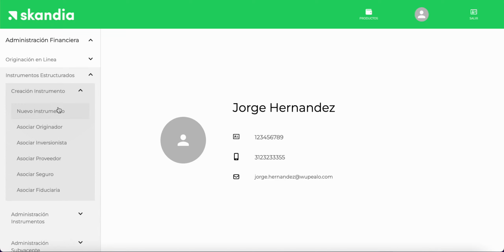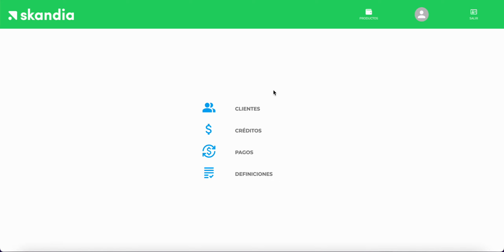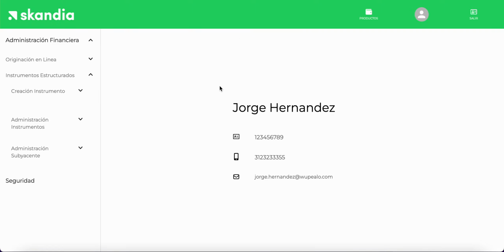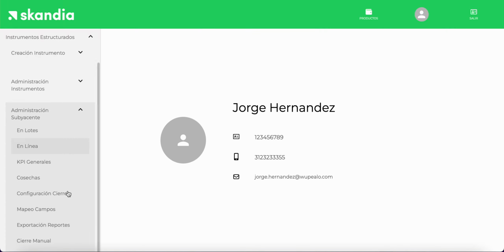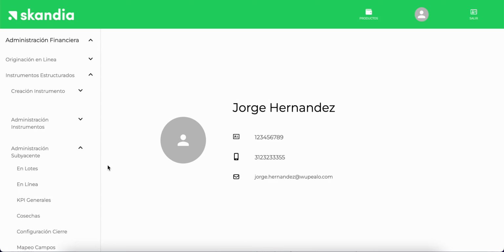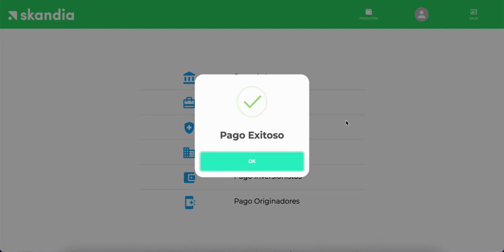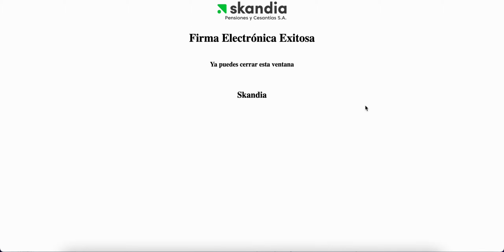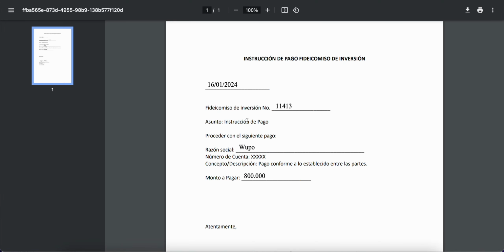Management of complex financial instruments